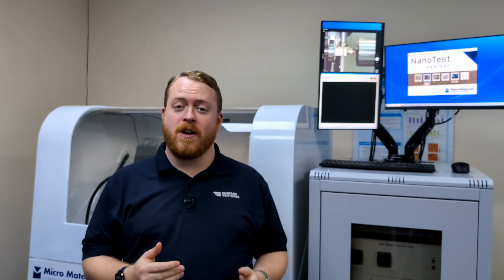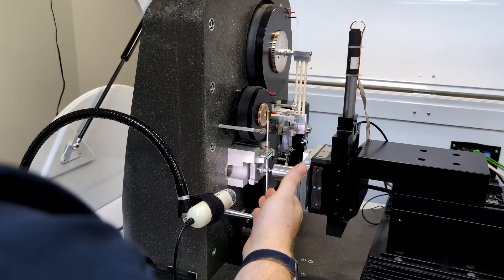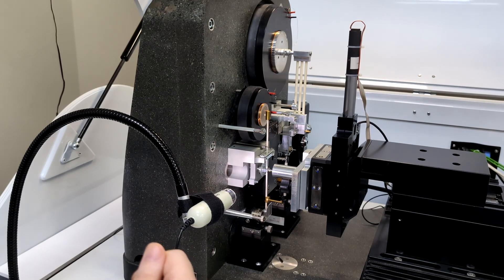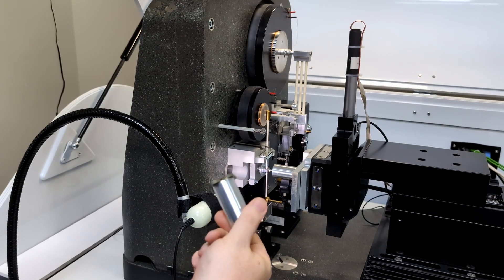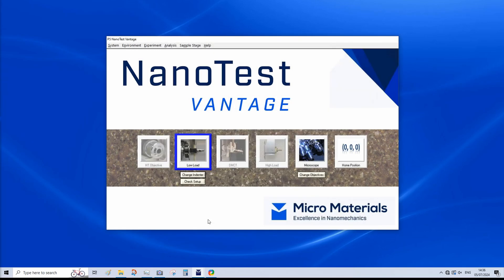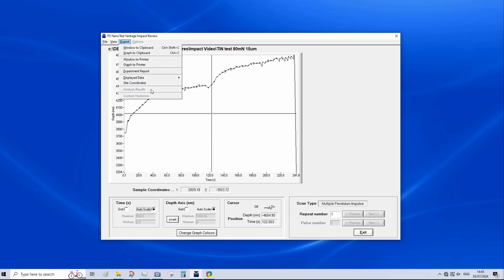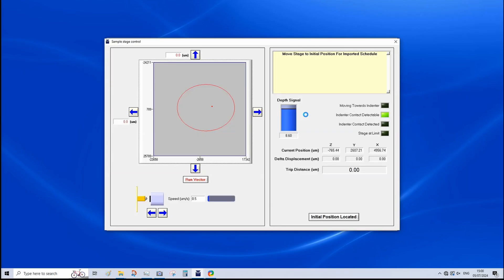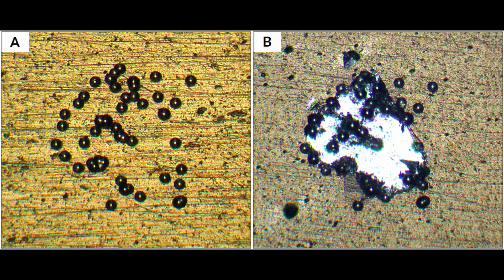MML Impact Video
Review of the Impact module of the NanoTest nanoindenter instrument supplied by Micro Materials Ltd